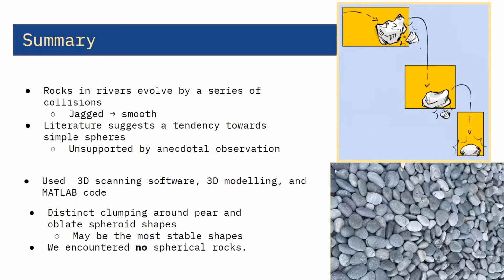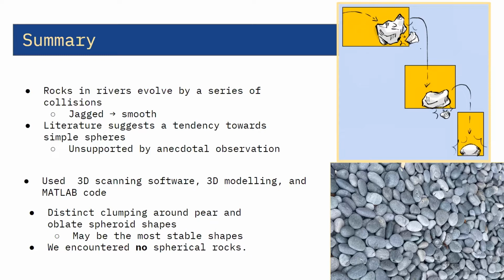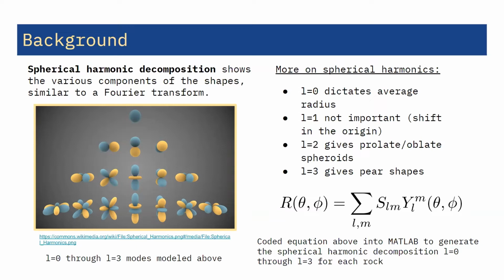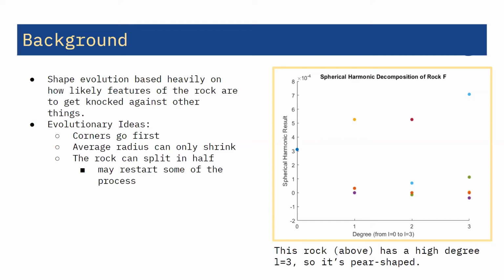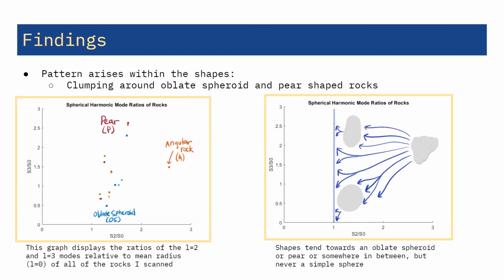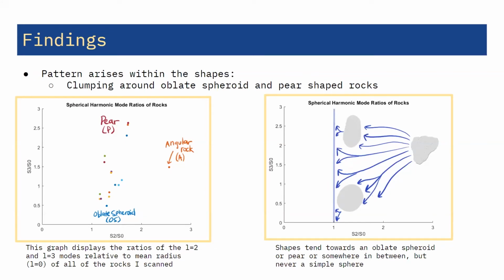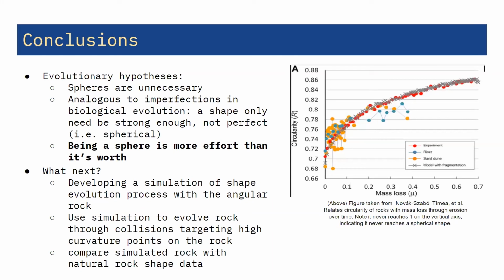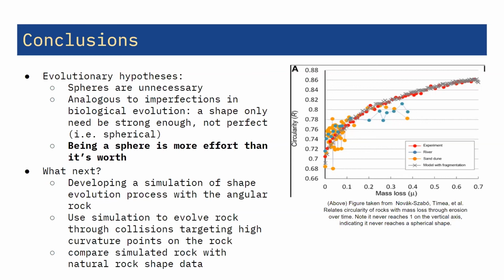Evolution and Analysis of River Rock Shapes (Sara Earnest - TREND REU 2022)